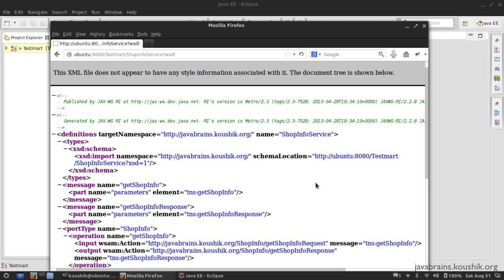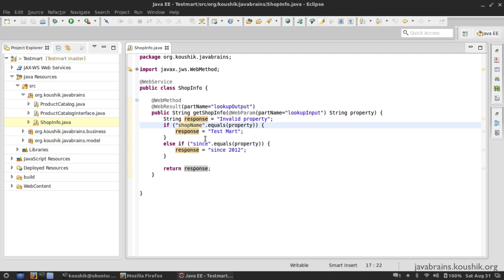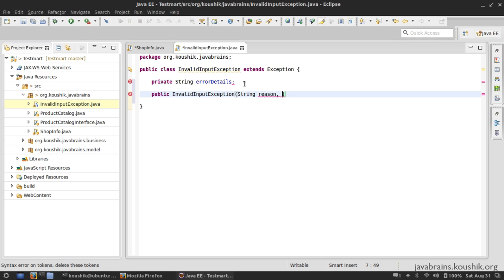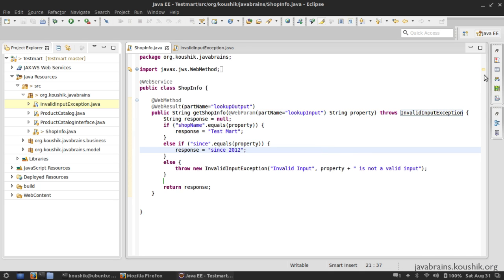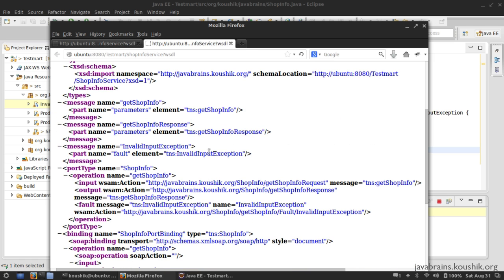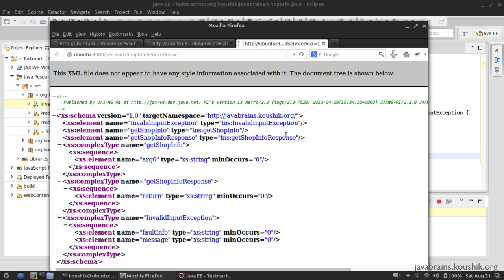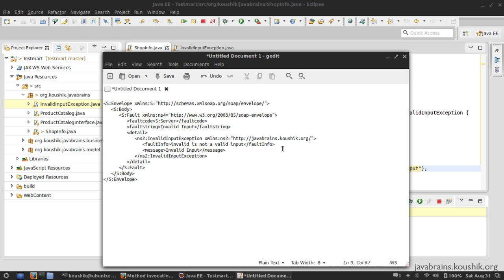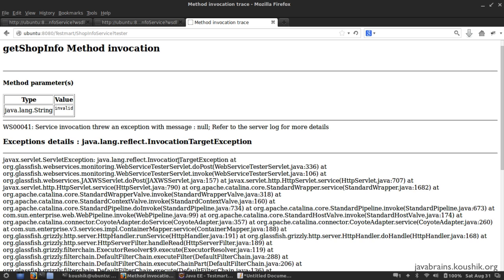SOAP Web Services 16 - Handling Faults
Web services return "Fault" messages to denote error scenarios. In this tutorial, we'll throw an exception, generate and examine a fault message.